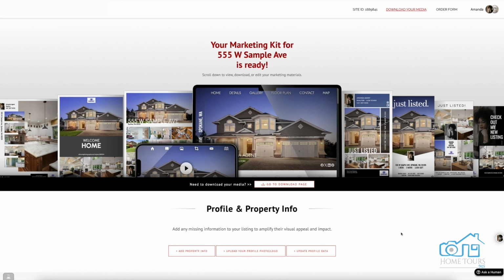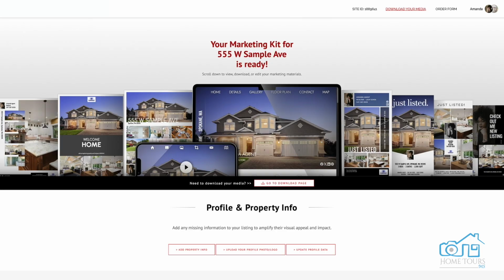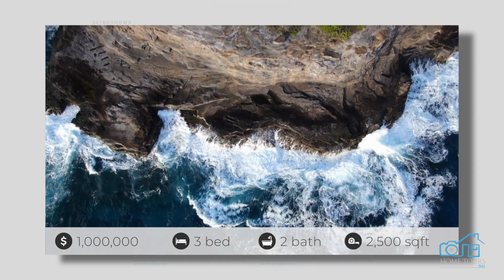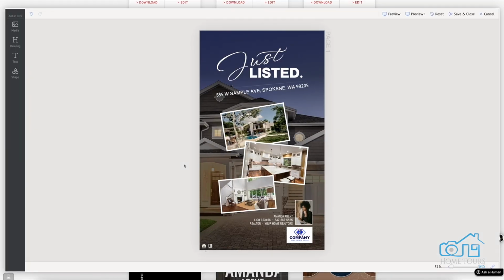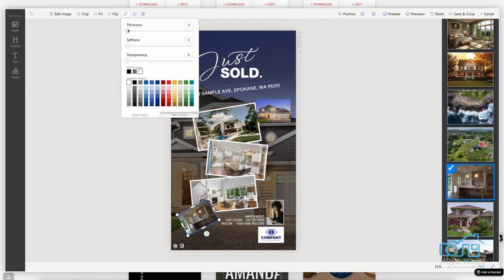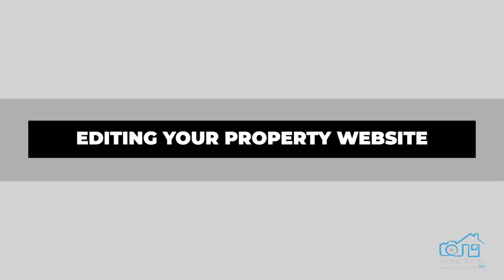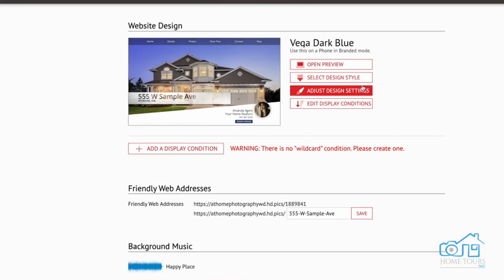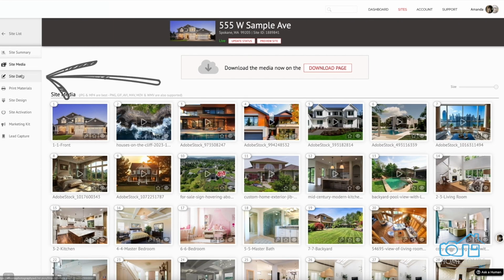Home Tours MS Marketing Kit Quickstart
This is a QuickStart video to help get you started using our marketing kit.